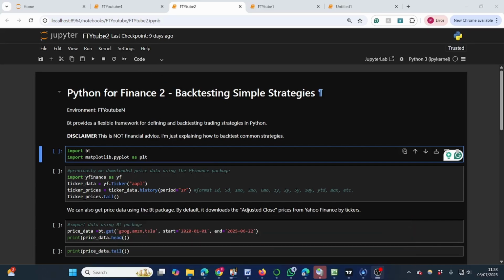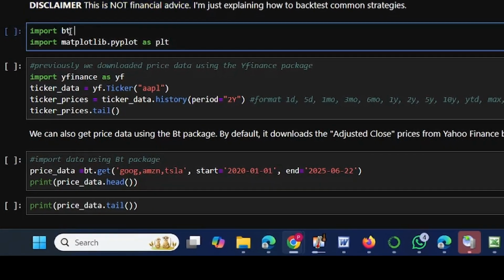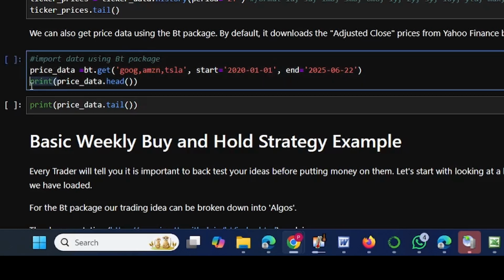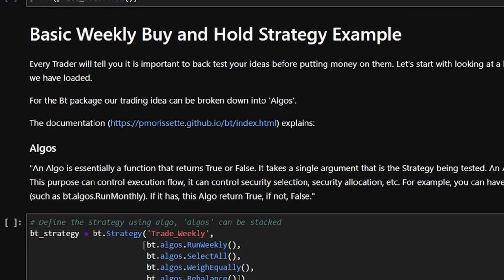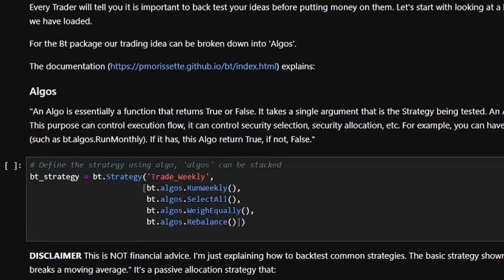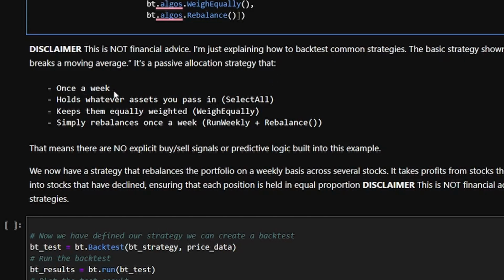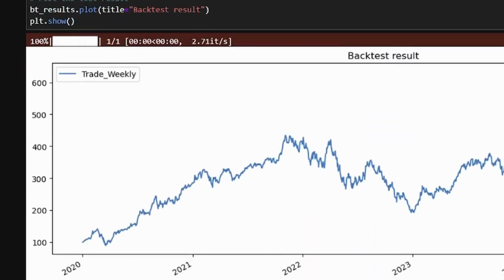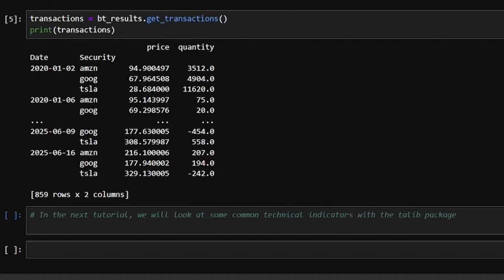Python For Finance 2 - Backtesting a Simple Startegy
In this video, I run through using the Python Bt package to backtest a simple strategy and plot the results.

New for 2025! My 'Python for Finance' videos will explain all you need to know to get started coding your own tools for trading and investing.